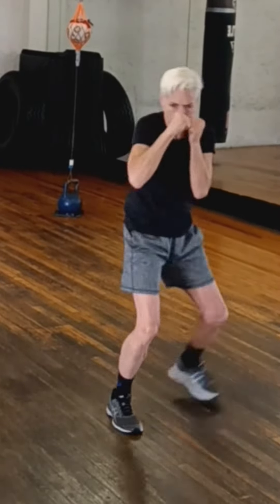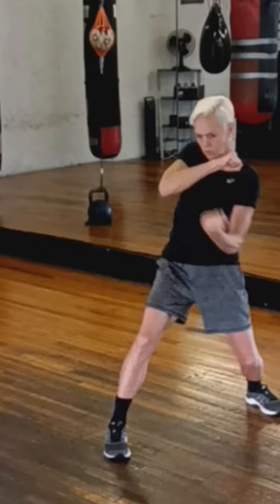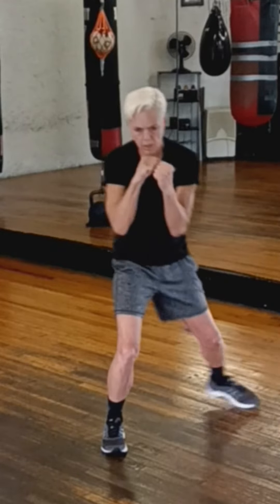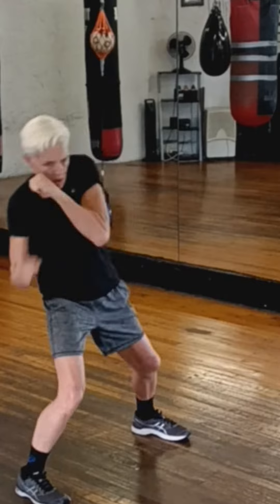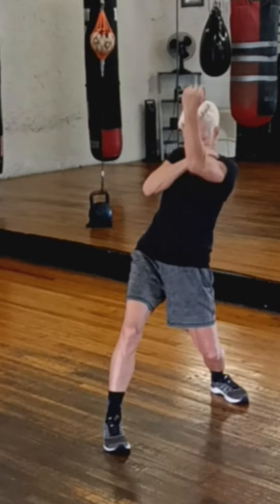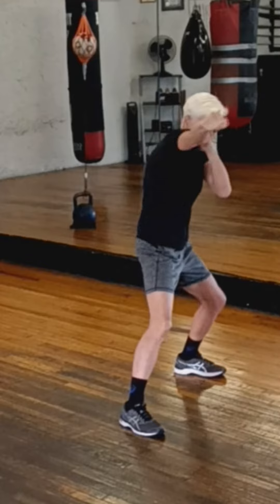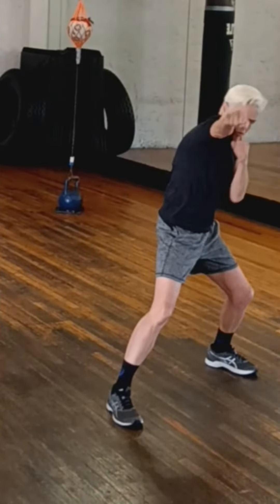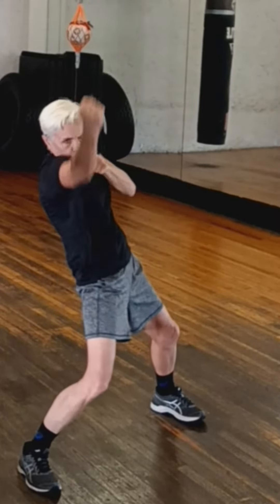Shadow Boxing Instructional Drill for a 3 punch combination (for Long Range attack )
this is a drill that will help the development of a flow, a rhythm, timing, balancing, your footwork, and working offense-defense positioning